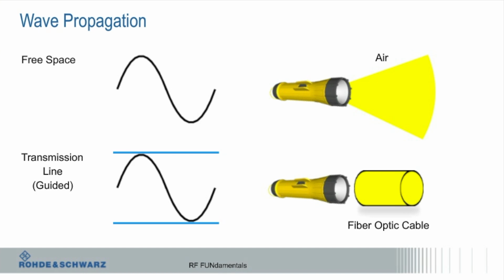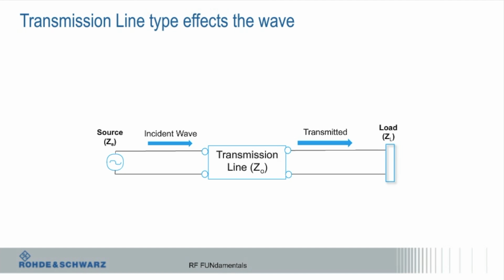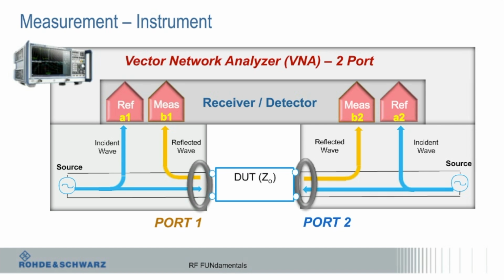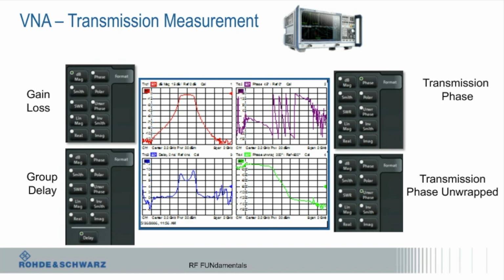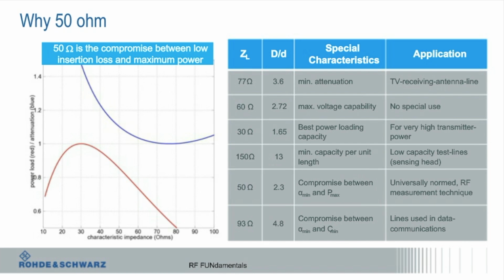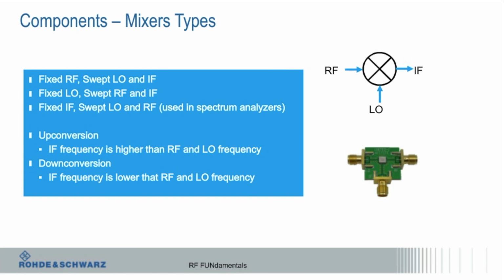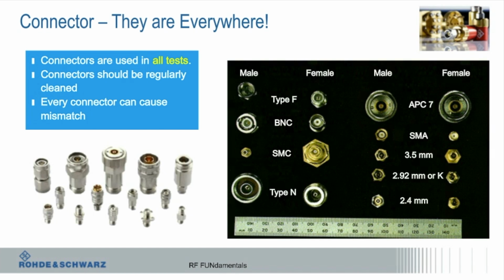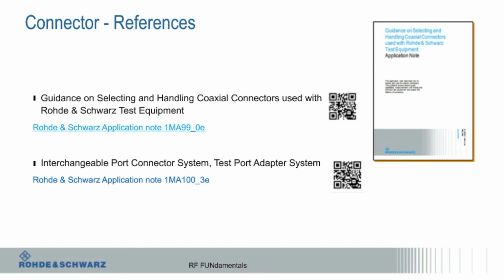RF Fundamentals: Part 2 | All About Radio Frequency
Welcome to RF Fundamentals, the three-part video training on everything about radio frequency, instructed by RF Engineer and expert from Rohde & Schwarz: Neil Jarvis.

to keep up with future video training.*

• Basic RF and signal characteristics
• Transmission characteristics and modulation
• I-Q Signal representation and constellation diagrams
• Essential measurement setups
• And more…

What topics will you cover?

We will start with a refresh on the basics of RF and will work our way through transmission characteristics such as gain, attenuation and frequency response. We’ll then cover signal conditioning, filtering, amplification and more. You will then learn about signal models, harmonics, spurious and modulation. We will cover basic and more complex modulations, nPSK, nQAM, I and Q representation and constellation diagrams.